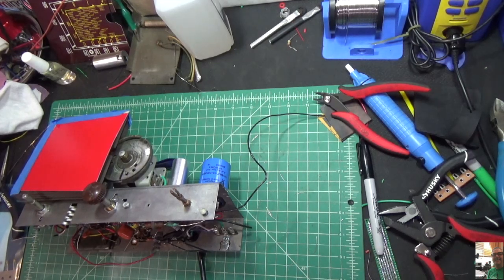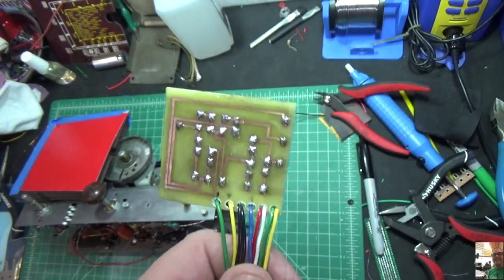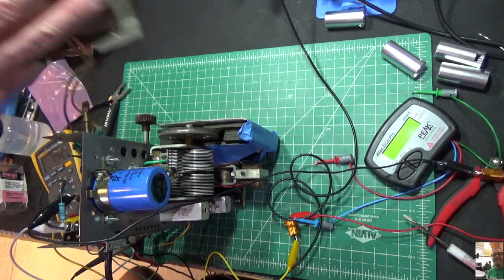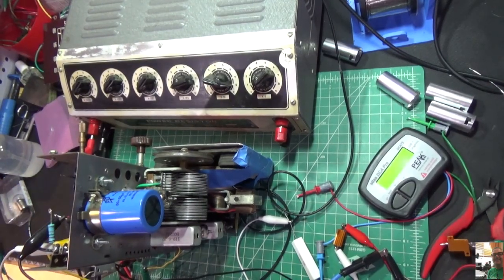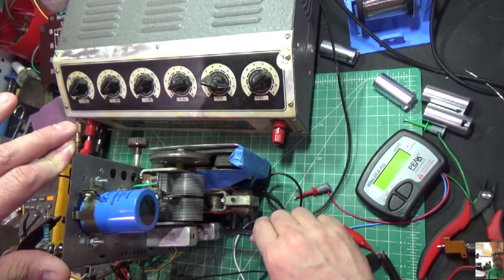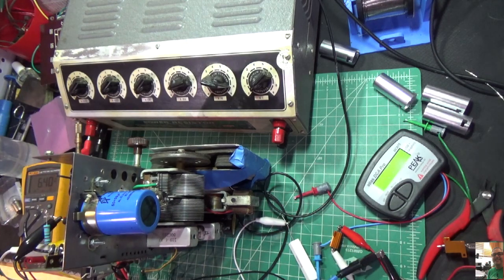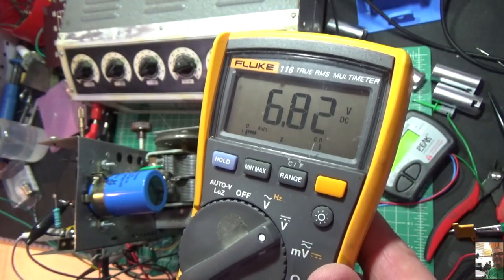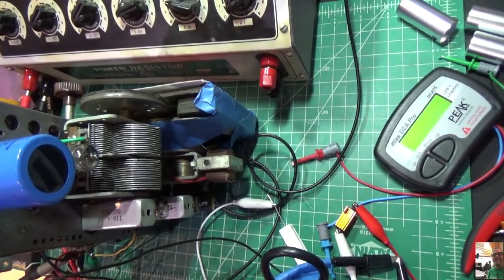Hallicrafters 5R41 and S-20R Restore # 24- 455 - It's alive !!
It is our Hallirafter 5R41 again :)